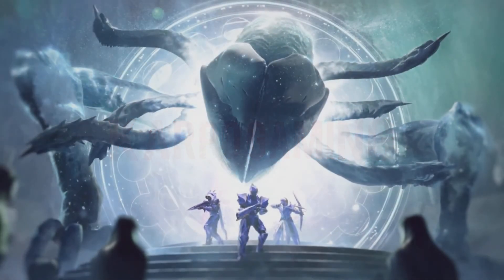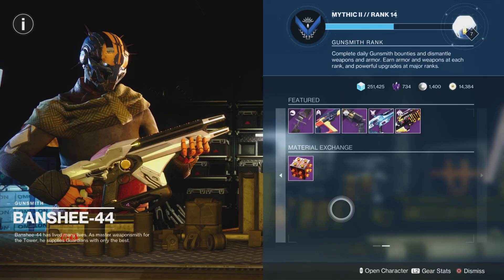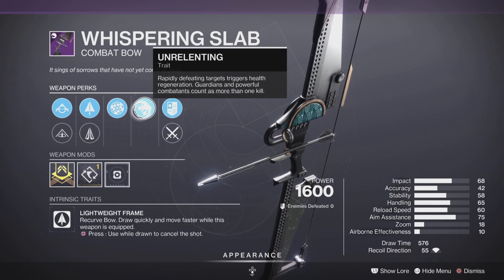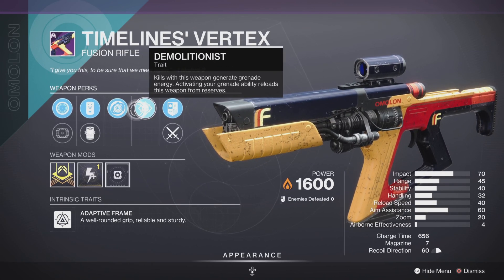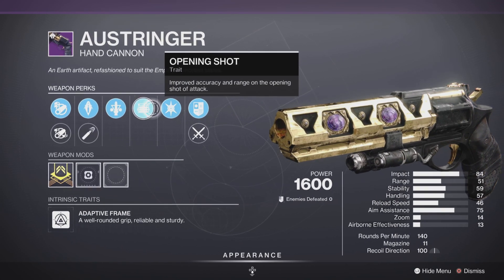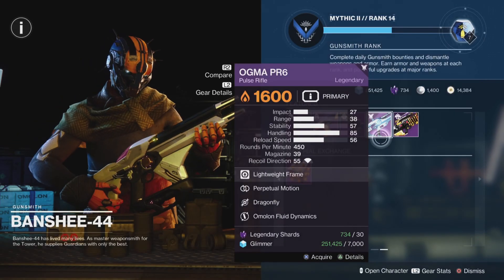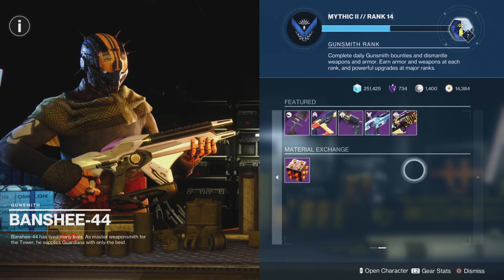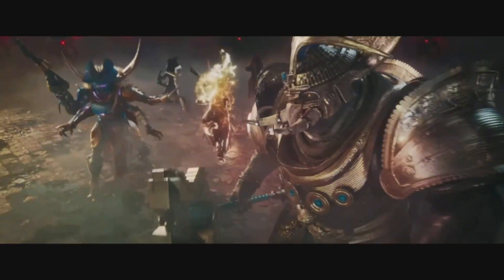Destiny 2: Gunsmith NEW Legendary Weapons & Rolls TODAY! February 3rd 2024 (Season Of The Wish)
🔔HAPPY RESET MY GUARDIANS!🔔
Gunsmith Weapons Today?.
✅ Whispering Slab - Bow
✅ Timelines Veretex - Fusion Rifle
✅ Austringer - Hand Cannon
✅ Omega PR6 - Pulse Rifle
✅ Bump In The Night  - Rocket Launcher

TIMESTAMPS
0:00 Intro
Outro